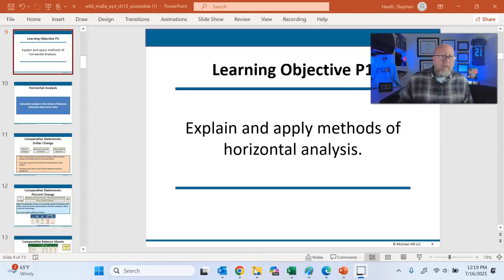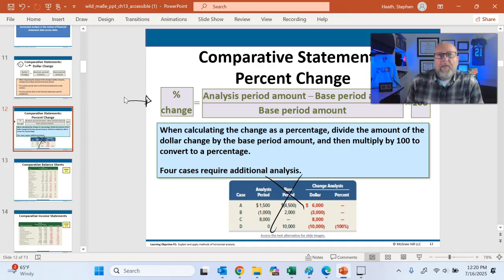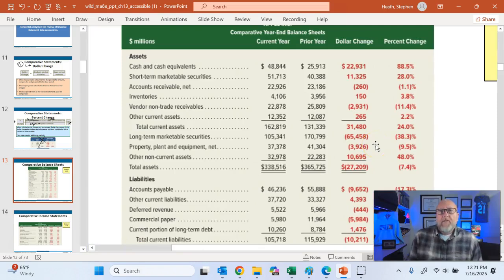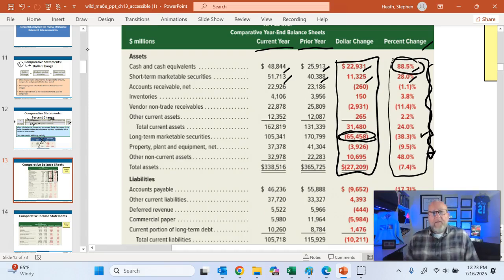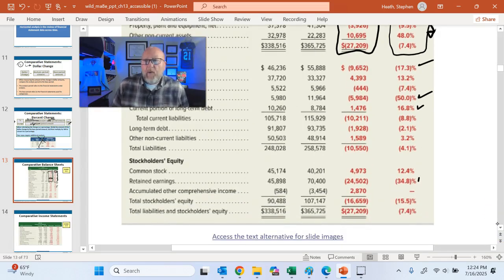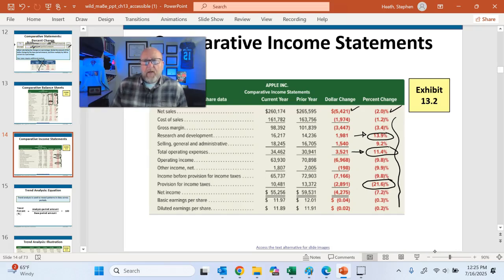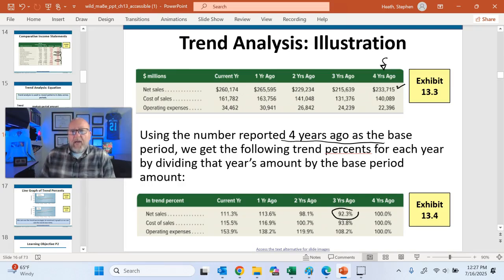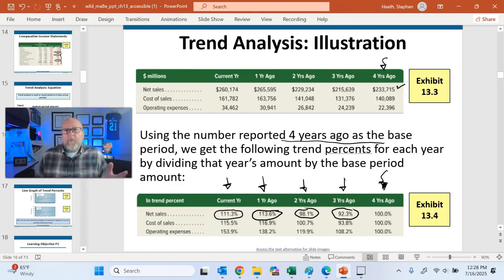Chapter 13 Lecture 2 - Horizontal Analysis (FS Analysis)